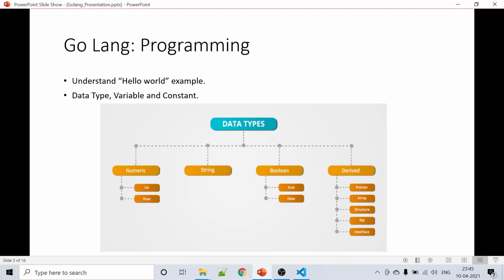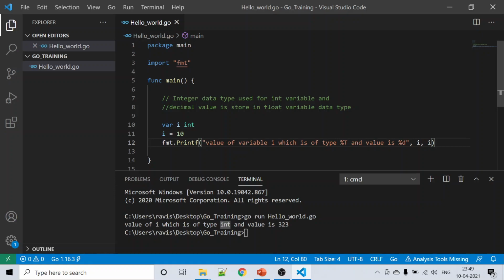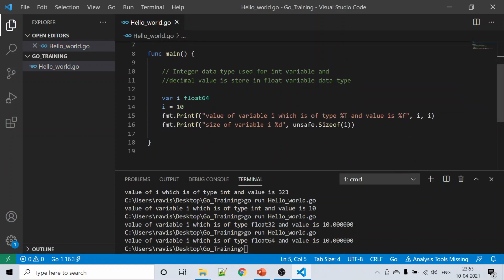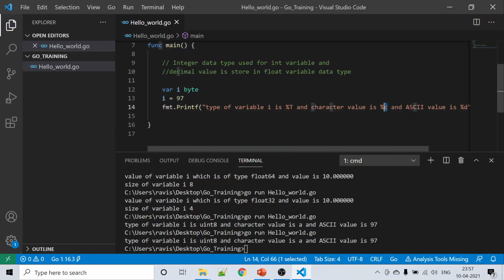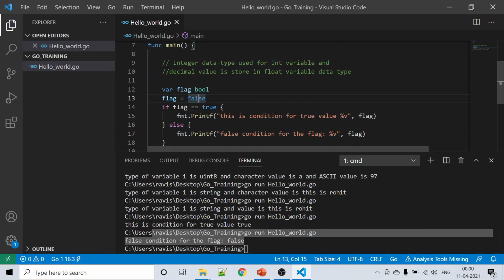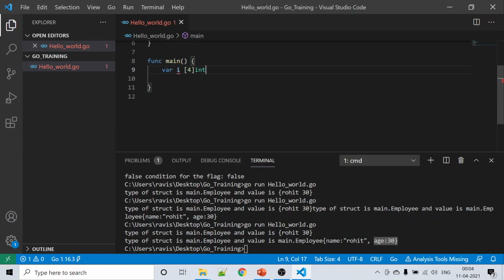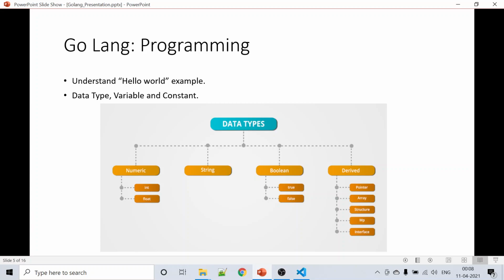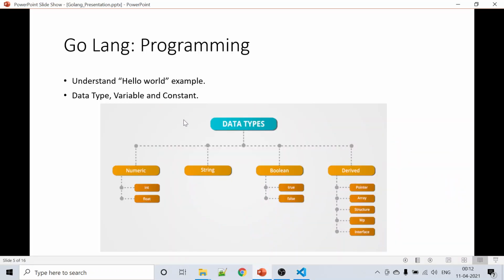5 Data Types and Variables